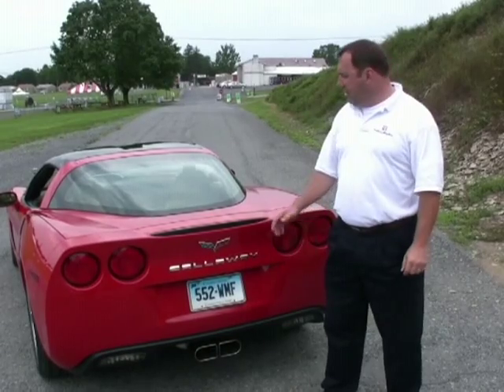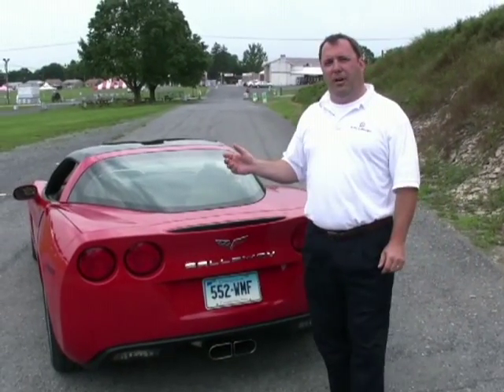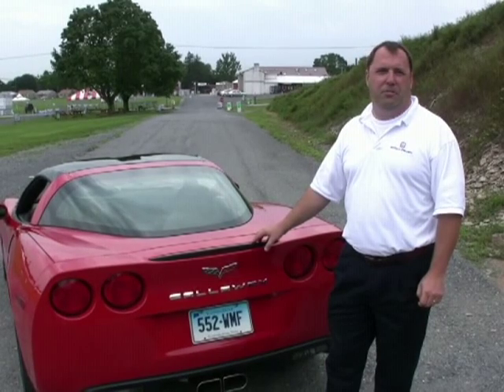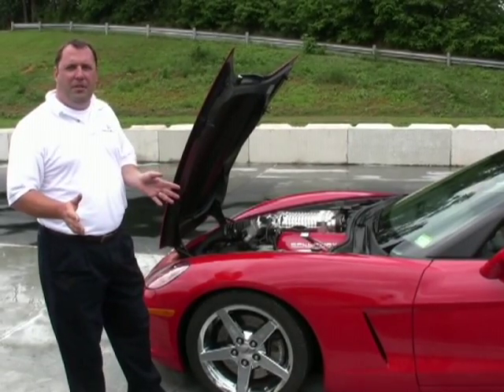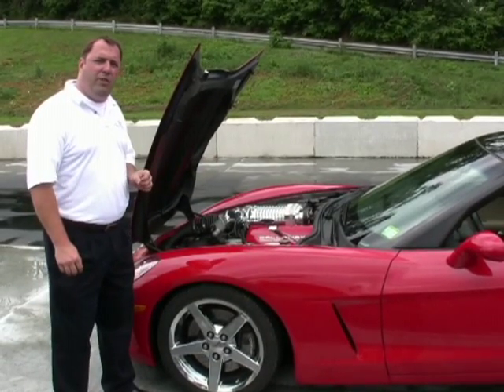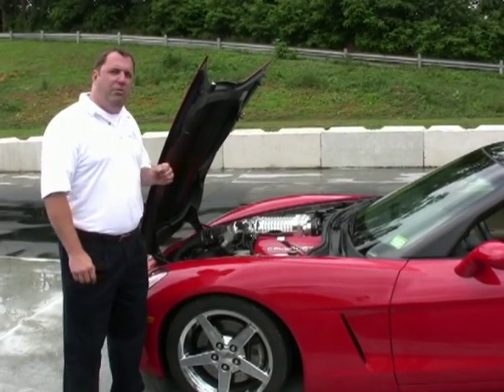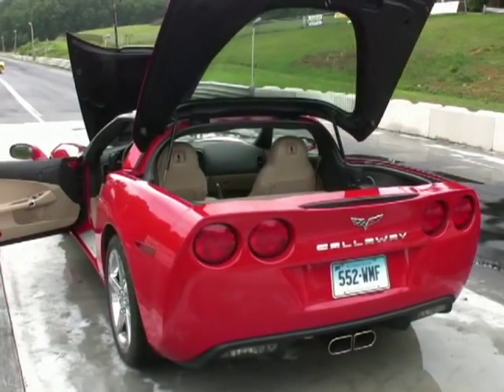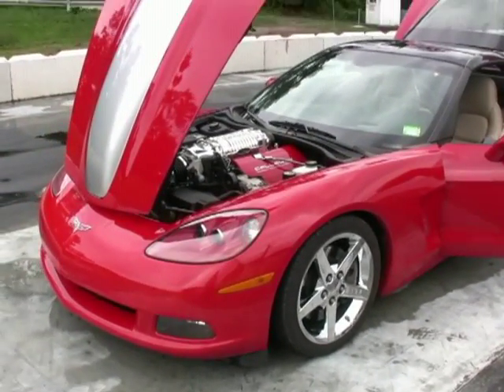Corvettes at Carlisle 2008 Callaway 580 Review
Chris Chessnoe, Callaway Corvette Program Manager, reviews the 2008 Callaway Corvette 580 and joins Lance Miller at Quarter Ace's Drag-O-Way for burnouts and an exhibition lap on the track.